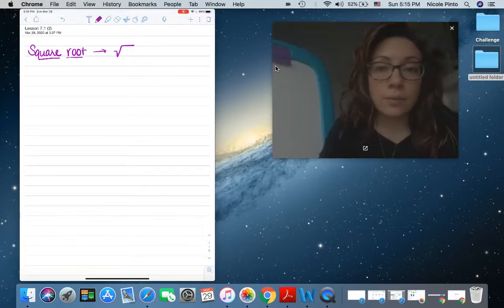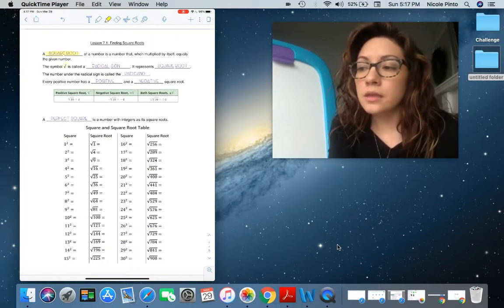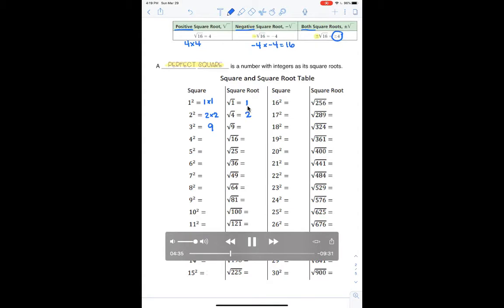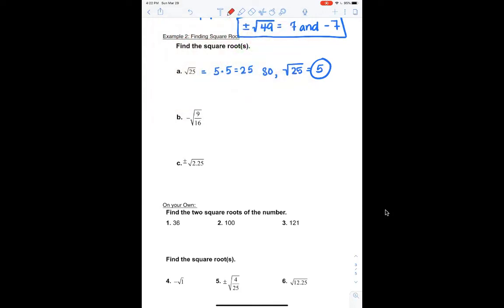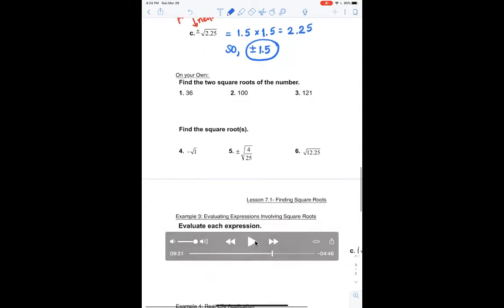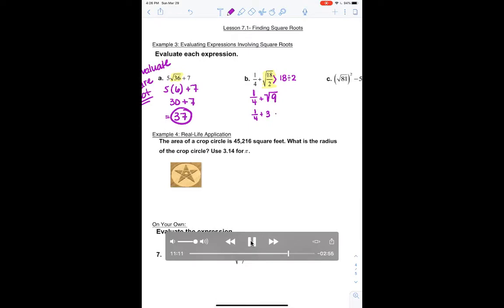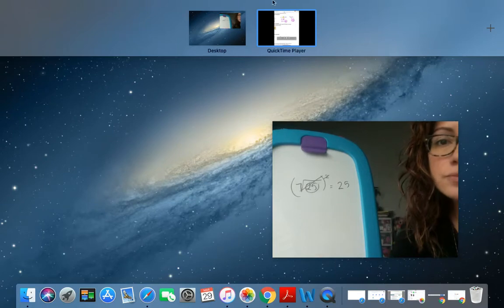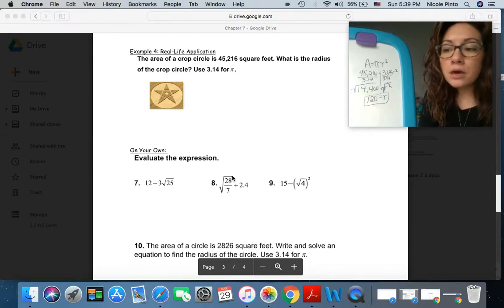Square Root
This video is intended for my bilingual ESL students.
8th grade: Notes from 7.1